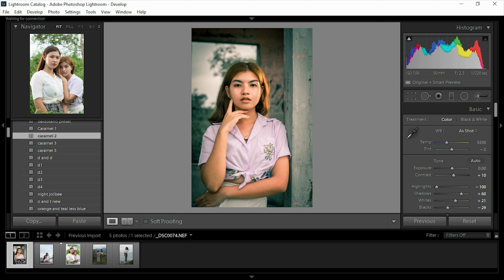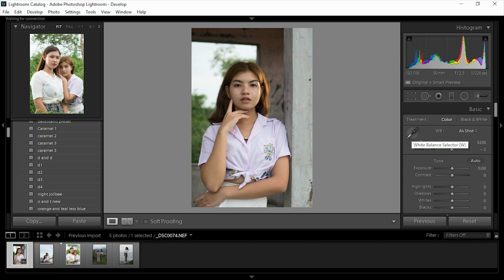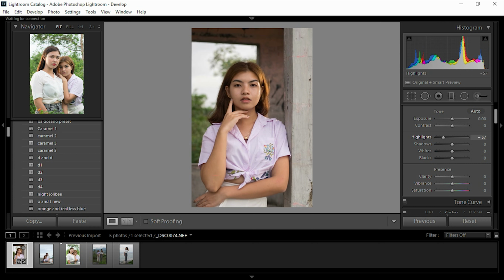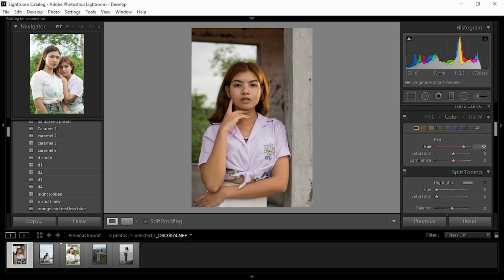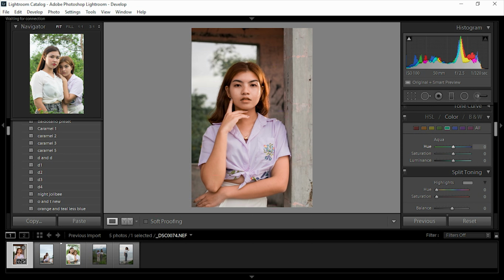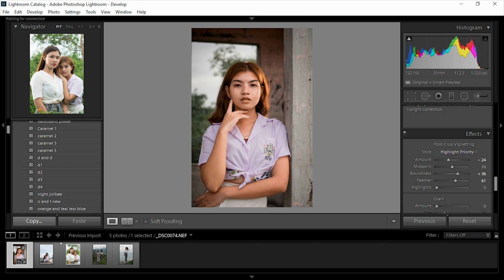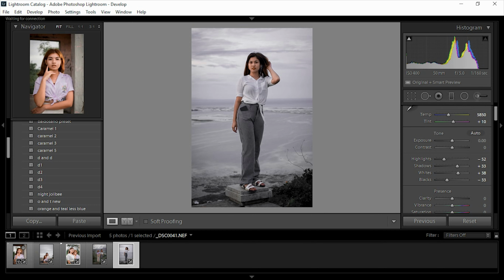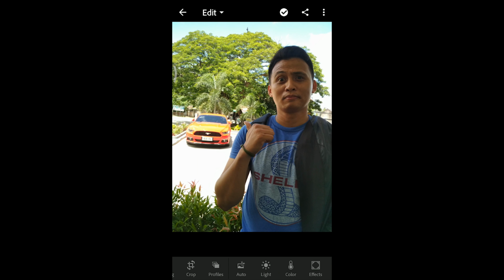Lightroom Presets: Soft Cream Look Free Lightroom presets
Lightroom is a very useful tool especially if you want to make artistic images here's a brief tutorial on how I edit my photos in lightroom. Plus I am giving away this lightroom preset for free for you to use in Lightroom cc and Lightroom mobile hope you like it.

Lightroom: lightroom presets for Lightroom CC and Lightroom mobile Soft Cream Look
More Lightroom cc and Lightroom Mobile presets coming soon

Equippment used:
Camer: Nikon D5300
Trigger: Yongnuo
Flash: Yongnuo YN560-TX
Yongnuo YNIV
Light Modifier

Camera settings:
ISO:400
APERTURE :f/2.8
SHUTTER SPEED:1/100
Video Equipment
Camera: Nikon D5300
Lights: 2 pcs YN 216 led lights

We love it if you hit the like button and leave a comment! and we are ready to take on another photo challenge it is a way for us to grow our skills and share our passion so don't hesitate to ask if you have something creative in mind.

We also have created a playlist that is dedicated to improve your photography you can access it in our channel page access it NOW! here is a link to the playlist: